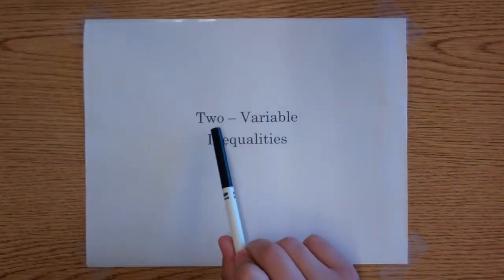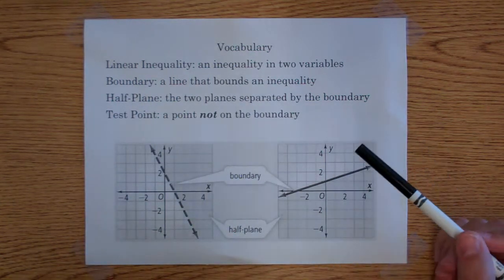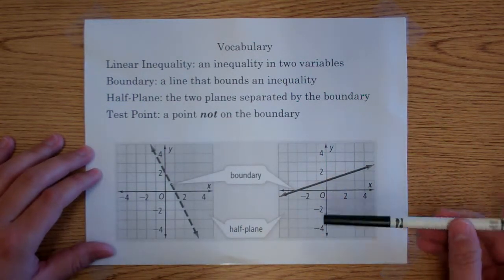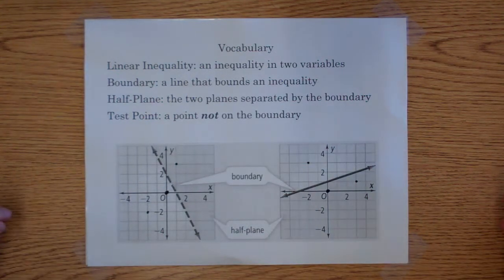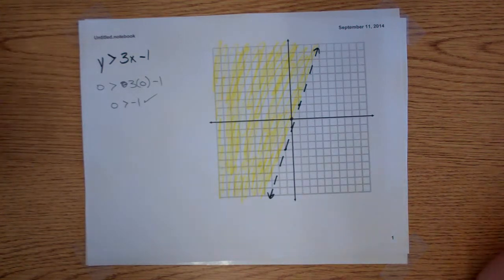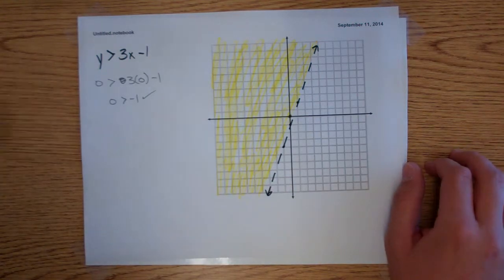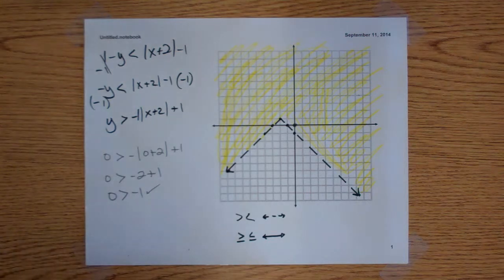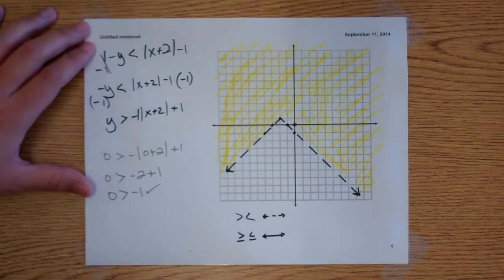2-8 Two-Variable Inequalities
2-8 Two-Variable Inequalities